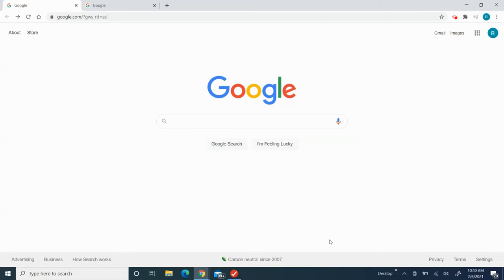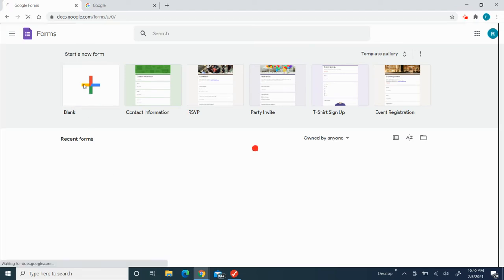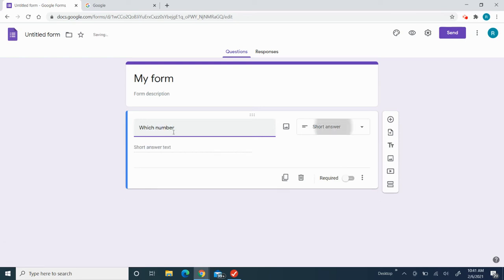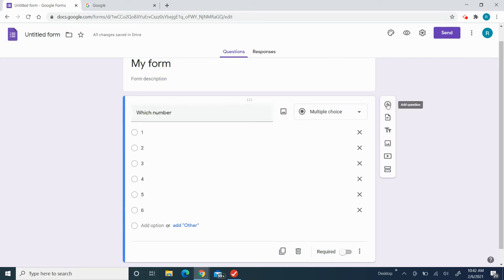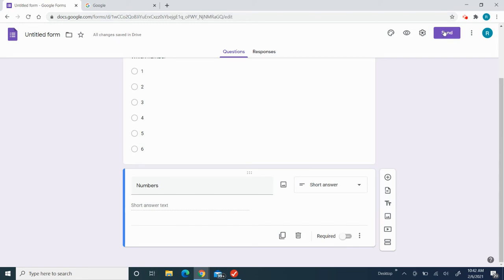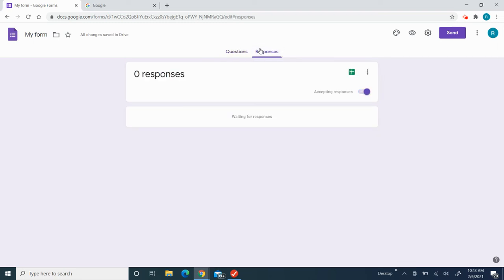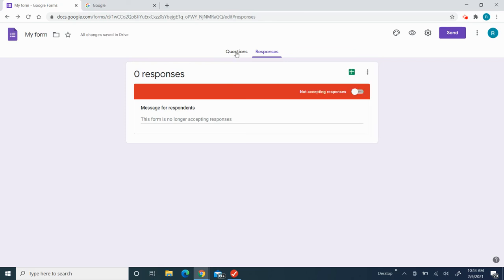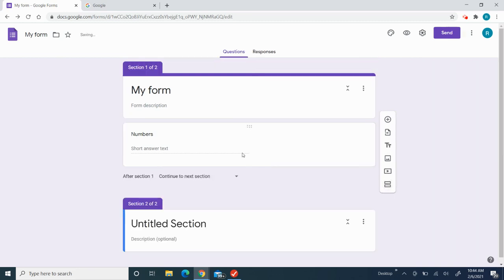Google Form Tutorial For Kids and Beginners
This video gives an introduction and tutorial for the Google Form.
For how to fill the google form watch the below video